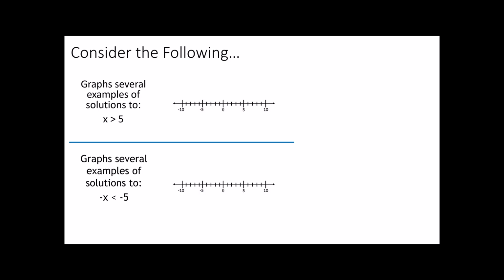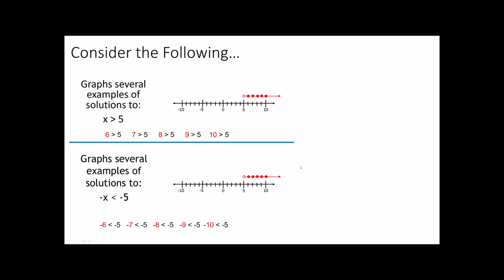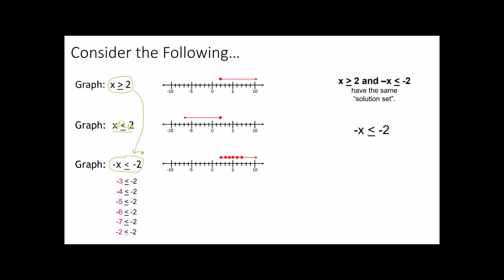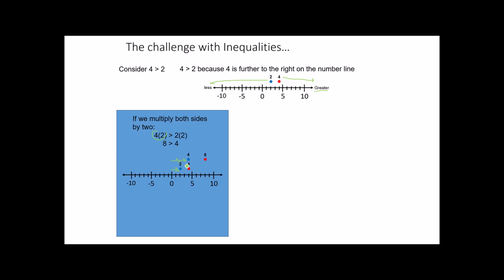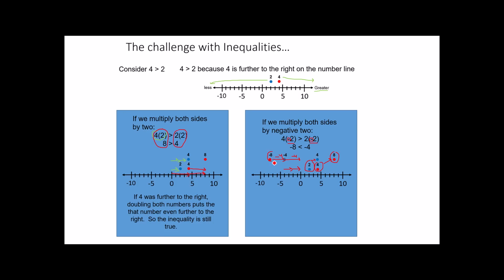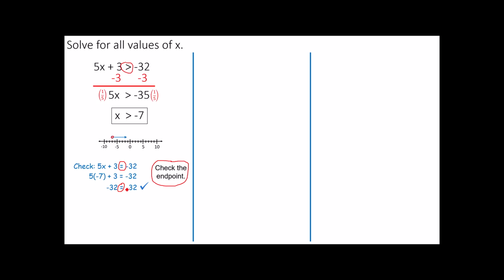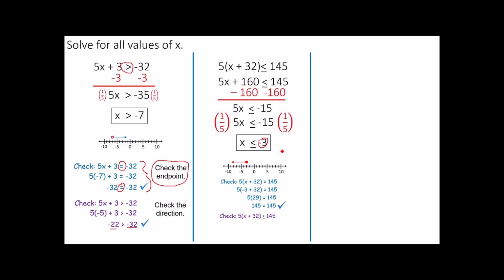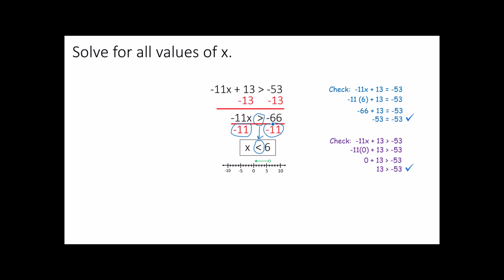Algebra I -- Lesson 17 -- Property of Inequality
The Property of Inequality can be used to solve inequalities involving multiple steps.  Extra care must be given when multiplying and/or dividing by negative numbers.